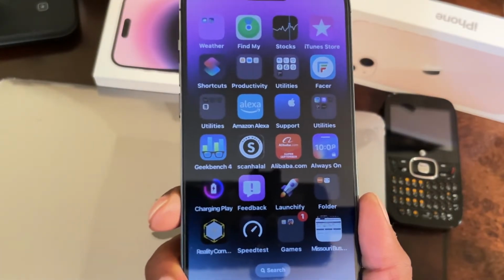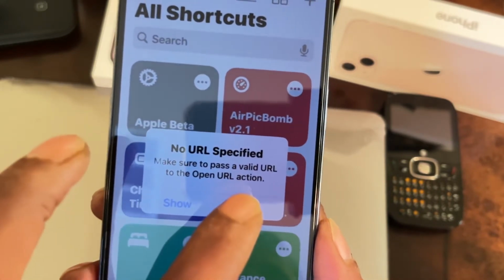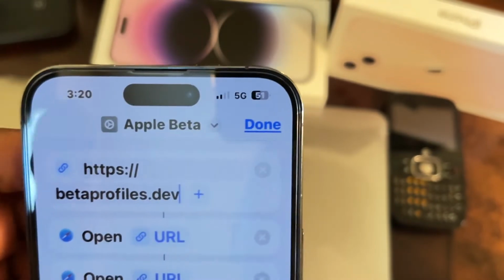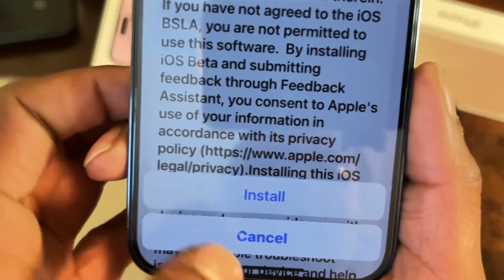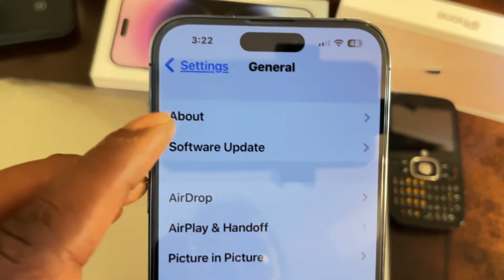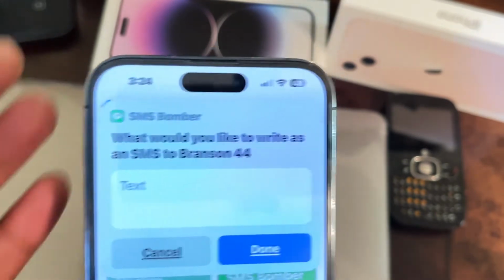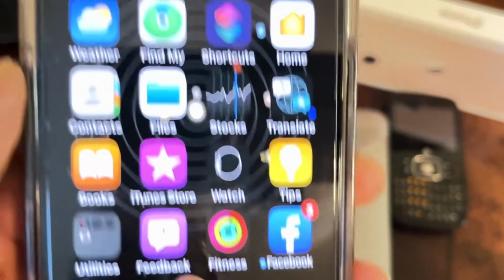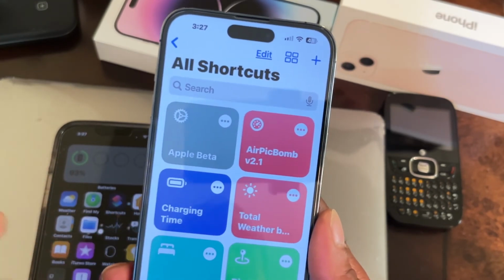Follow Up Video For ￼Must Have Shortcuts On Your IPhone For Daily Use! Part 2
In this video, we are going to take a look at Shortcuts that really helps with the daily use!

I love these  shortcuts and that’s why I thought I should make a video and bring it out to you guys!

2022's goal is to surpass 2000